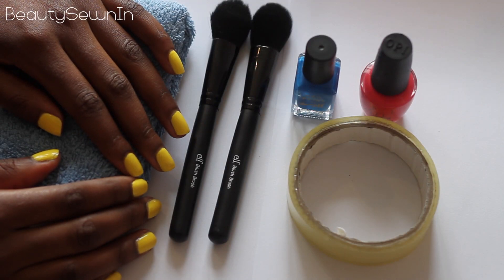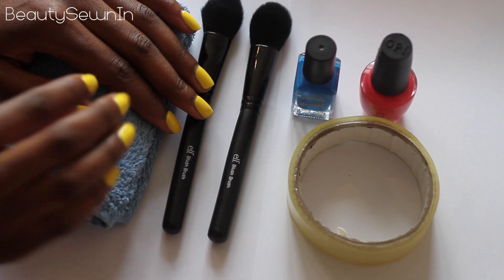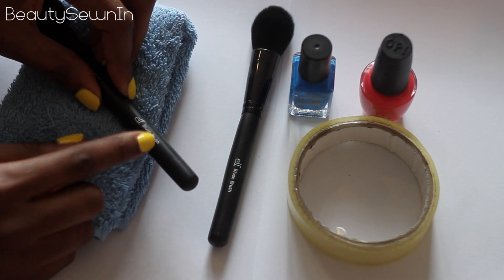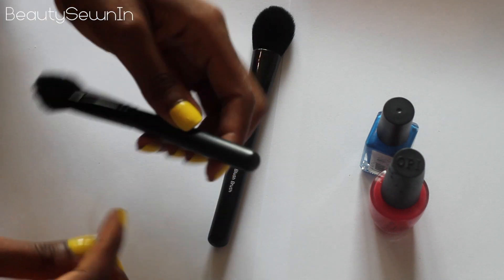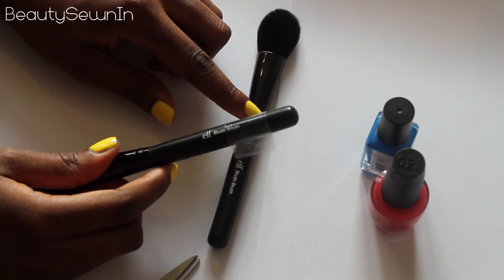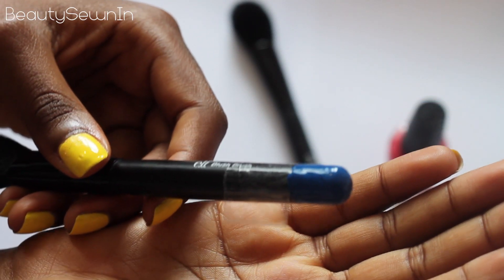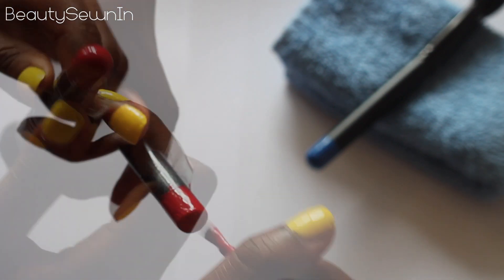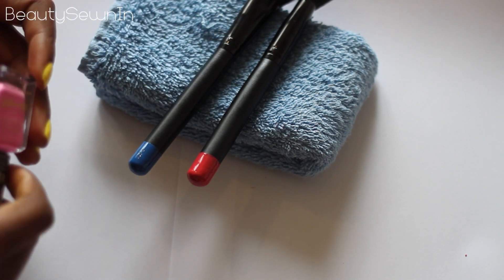╠ How to customise your makeup brushes ╣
*** read me ***

My friend gave me permission to use her song